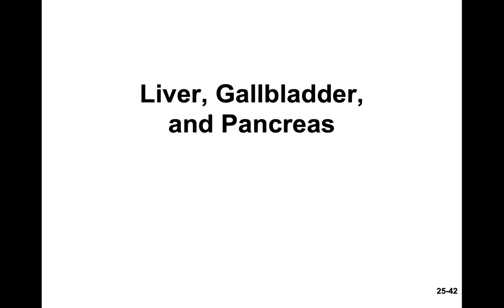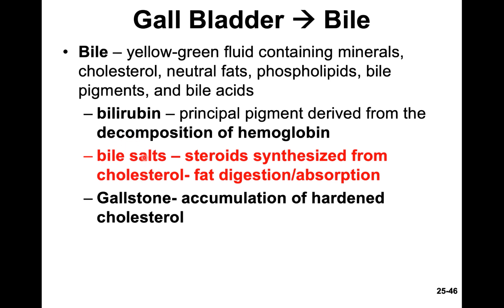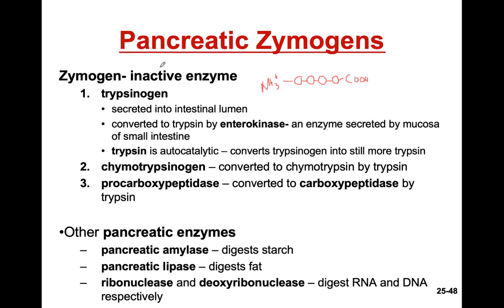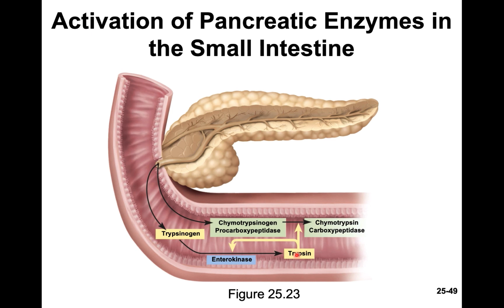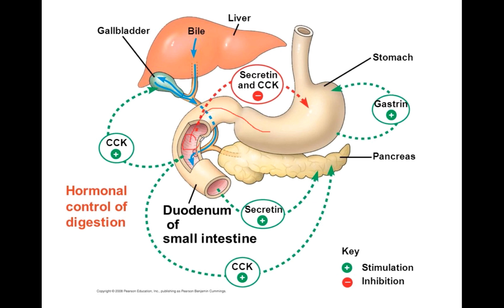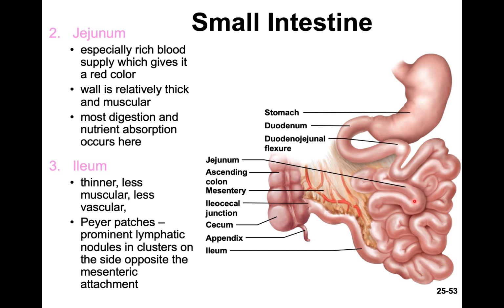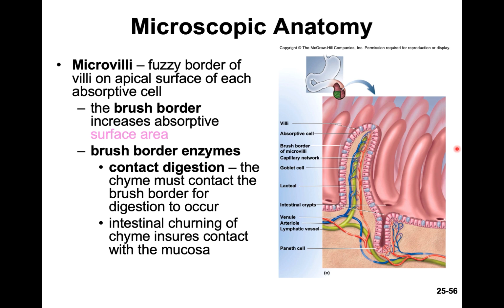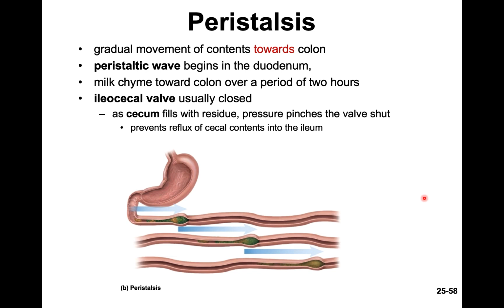Digestive 3 of 4